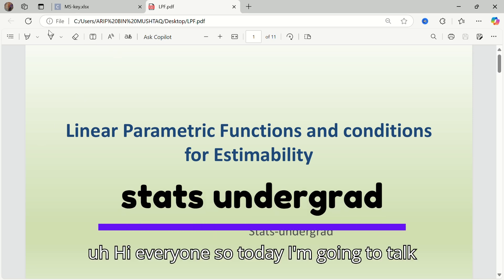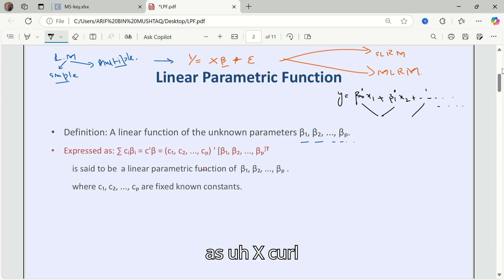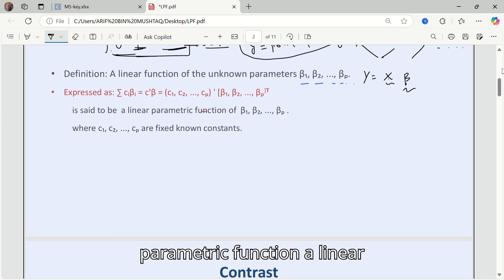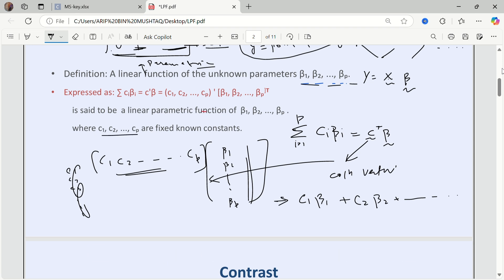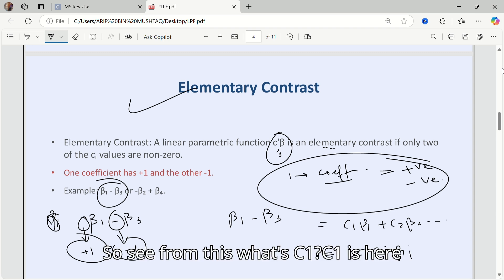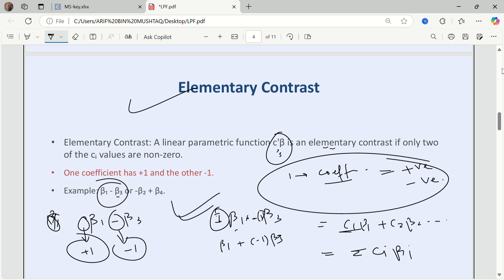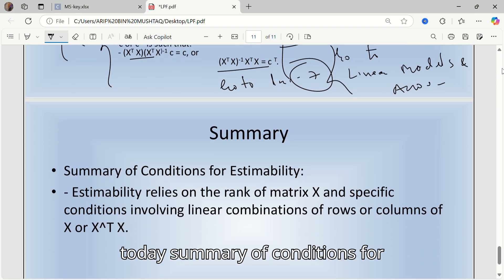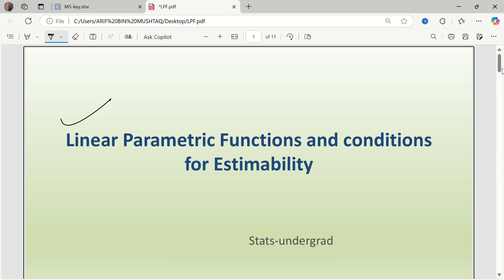LINEAR MODELS | LINEAR PARAMETRIC FUNCTIONS | ESTIMABILITY | BRIEF VIDEO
In this video, I cover the concept of linear parametric functions and estimability, which is a key topic in linear models. The video provides a brief yet insightful introduction to this area. For a more in-depth understanding, you can explore the entire unit in the linked playlist."
Linear models and Anova